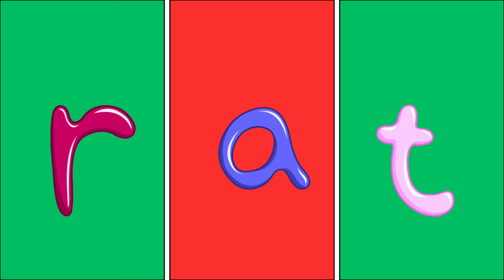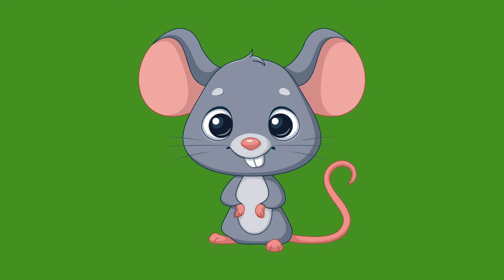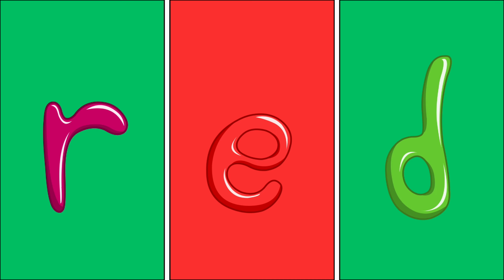Roaring into R: Learning Letter R and Reading R-Words!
Link to teaching resources -

Unlock the World of English Reading for Kids (Ages 3-5) - Introduce your little ones to the magic of letter sounds, making reading a breeze! Through the art of segmenting and blending sounds, we make learning to read enjoyable and effective. Phonics is the perfect gateway for young minds to embark on their reading journey, and with just 3-6 sounds, your child will start reading words. confidently. Our carefully crafted video is designed to nurture essential skills and transform your child into a fluent reader in no time!

The Path to Mastery: Practice Makes Perfect! Encourage your child to watch the videos and read the words 2-3 times daily to reinforce their letter sounds and master simple CVC words. Consistent practice is the key to unlocking their reading potential and ensuring a remarkable outcome. With each session, your child's confidence will soar as they develop a solid foundation in reading. Embrace this journey together and witness the transformation as your child becomes a skilled and confident reader!